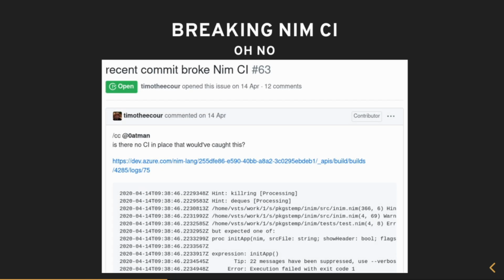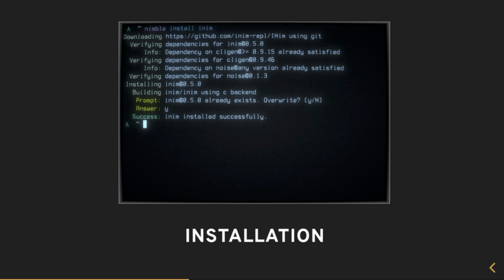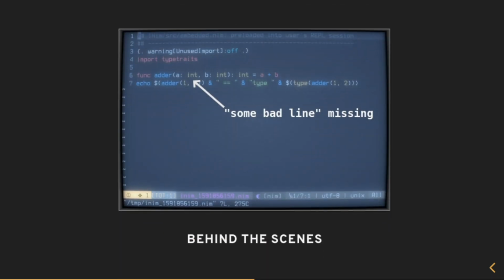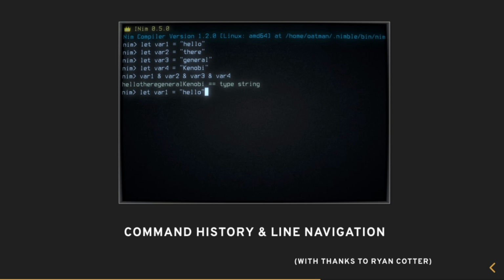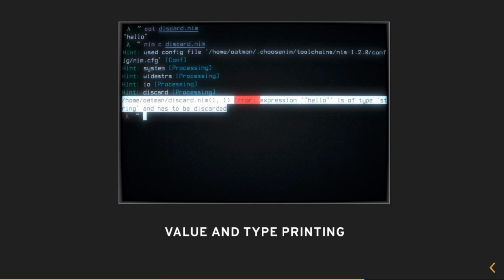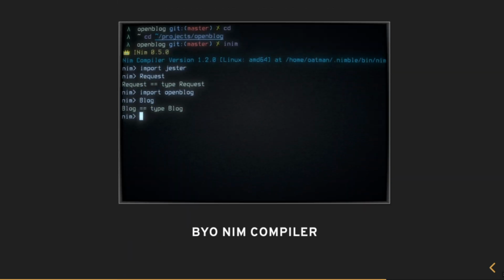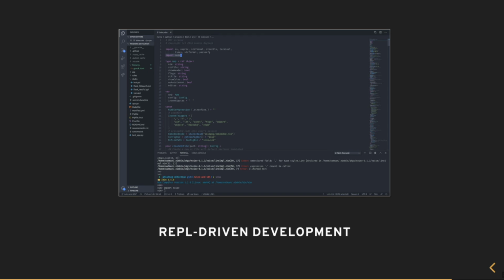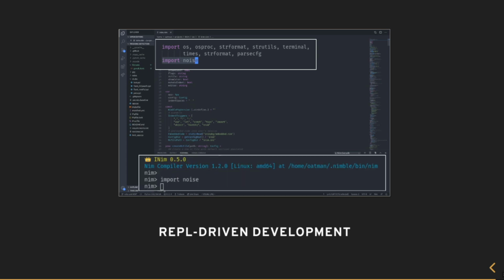Tristram Oaten: INim is back! (NimConf 2020)